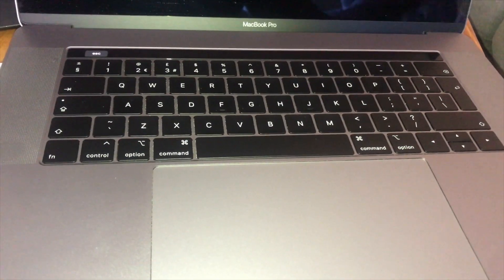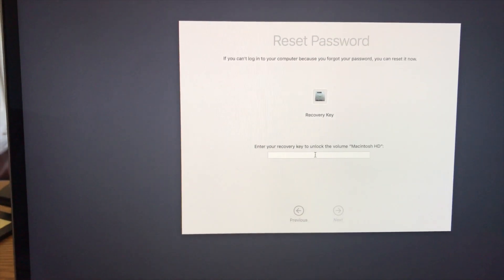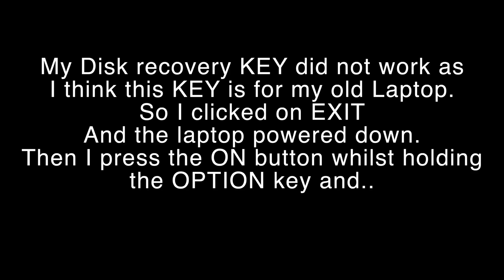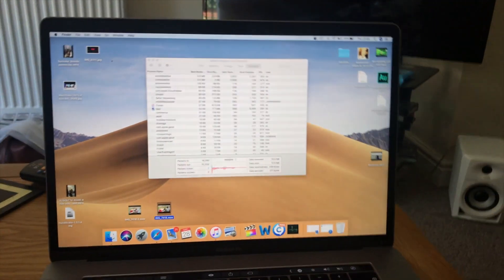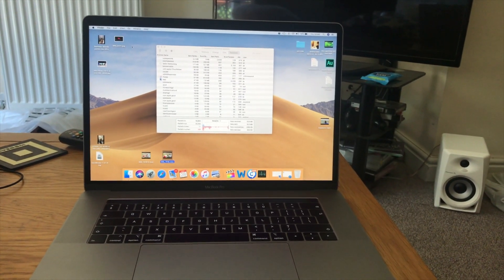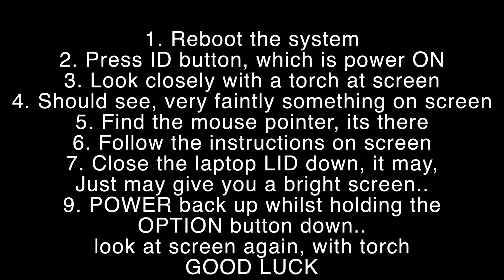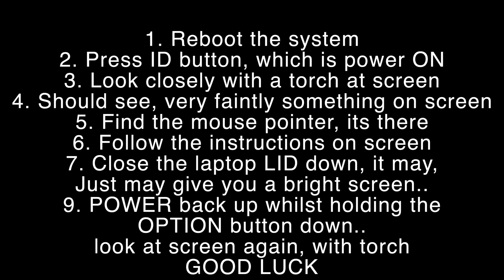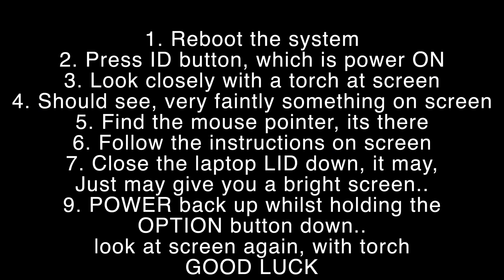Blank screen on Macbook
Blank screen on MacBook, system won't boot up. computer is on, I can feel it and hear it, its ON but screen is blank. Blank black screen.